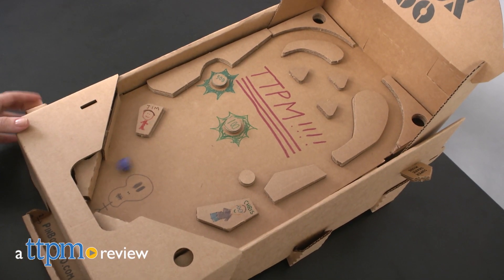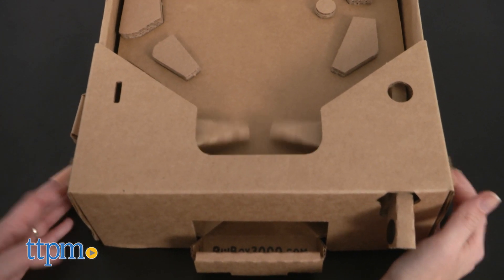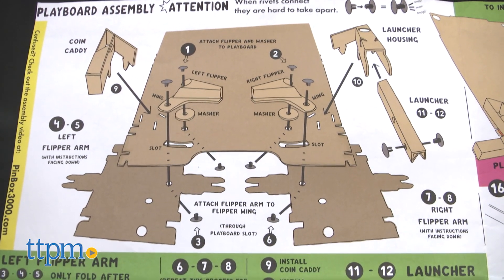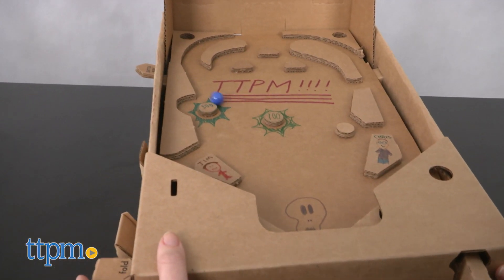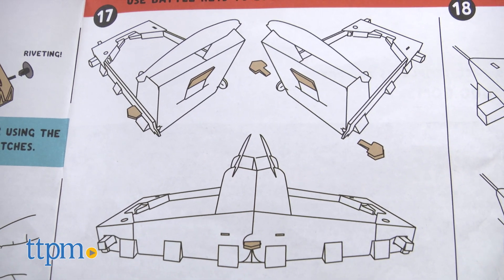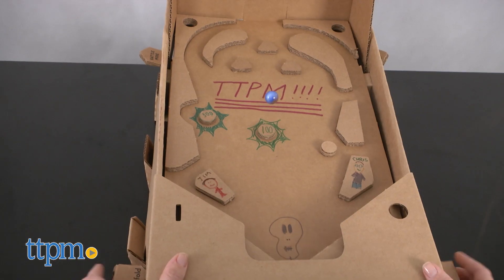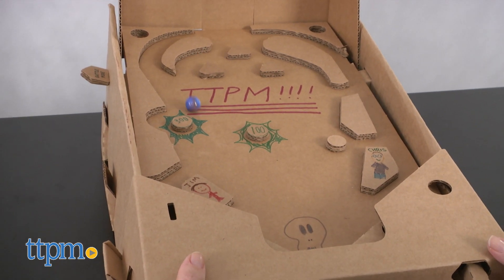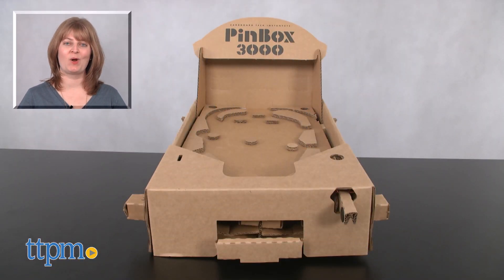PinBox 3000 from Cardboard Teck Instantute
Build your own pinball machine with PinBox 3000! It's a customizable cardboard pinball system! Set it up, design it how you want it, and then play! Check out TTPM's tabletop pinball game in this video review! For full review and shopping info

Product Info: Now you can build and play your own tabletop pinball machine with the PinBox 3000, a customizable cardboard tabletop pinball game system. It doesn't require electricity, and it comes with all the tools you'll need for basic assembly: 30 box rivets, 12 rubber bands, three marbles, a hook tool, a pencil, and a golf tee.

Follow the instructions to fold and slot together the 39 die-cut parts to build the base of the PinBox 3000, and then design two interchangeable playboards. There are more than 40 die-cut shapes for creating a classic pinball playfield, and you can even paint the pieces or add other fun elements from home.

Once your pinball machine looks the way you want it, you can play. Place a marble in the launch hole, pull back on the rubber band-powered launcher until the marble drops, and release the launcher. Push in the levers on the side to activate the flippers so that your marble doesn't exit the game too soon.

You can even connect your PinBox 3000 with another for a two-player battle mode, and store and display your PinBox 3000 when not in use.